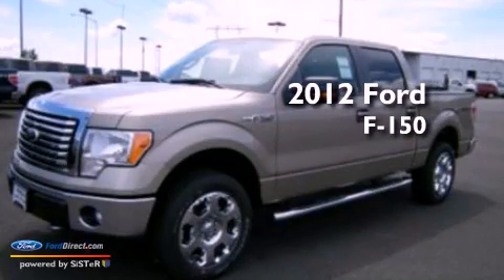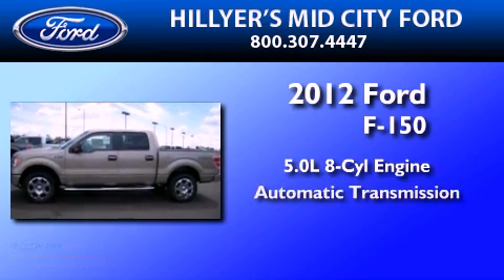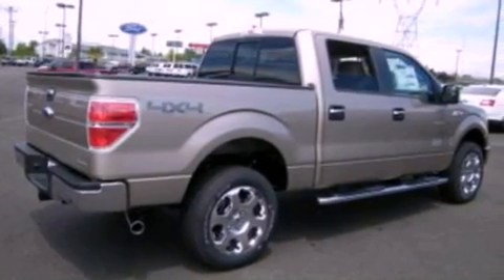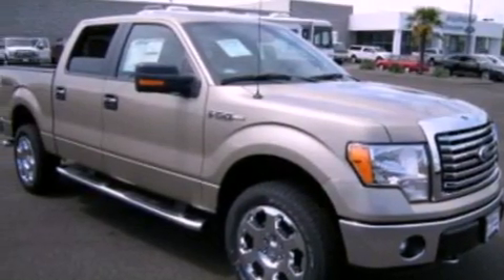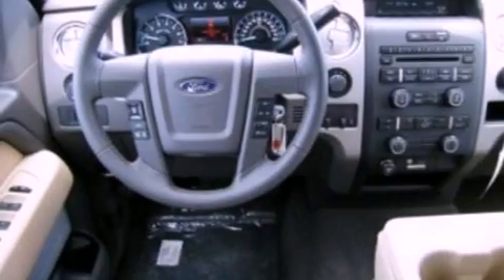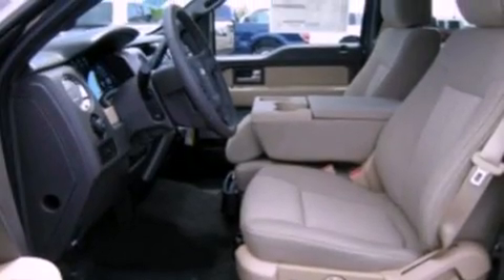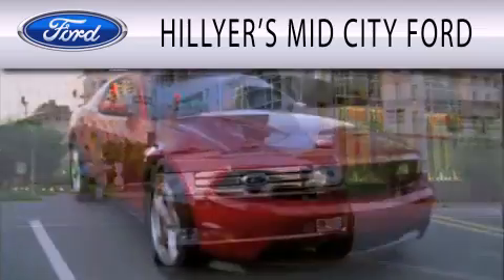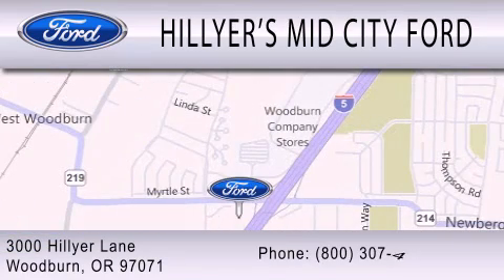2012 Ford F-150 Woodburn OR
Year : 2012
 Make : Ford
 Model : F-150
 Engine : 5.0L V8 32V MPFI DOHC FLEXIBLE FUEL
 Trans . : 6-SPEED AUTOMATIC
 Exterior : GOLD

 Interior : BEIGE
 Stock : T9740